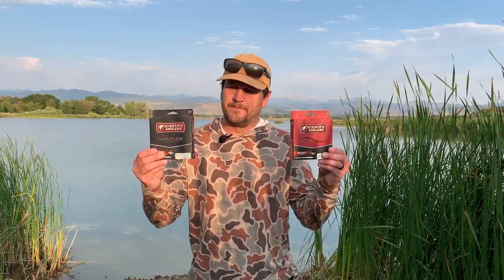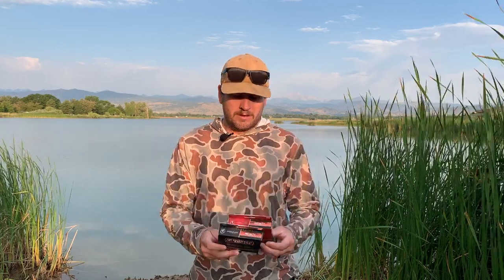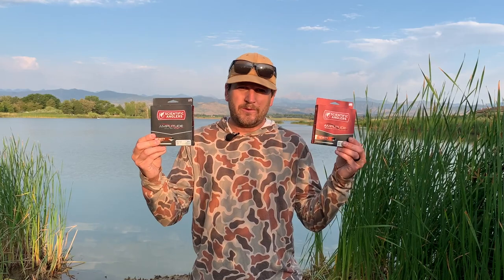Amplitude & Amp Smooth Infinity Salt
The first series of lines to feature the revolutionary AST PLUS slickness additive, the Amplitude series will shoot farther and last longer than any other line on the market. It’s slickness down to a science.

The Infinity Salt is technical, versatile, accurate and simply the most advanced saltwater line available. Featuring the revolutionary AST Plus slickness additive for superior shooting ability and increased durability the Infinity Salt will handle the most rigorous of conditions year after year. Infinity Salt is a half line weight heavy to turn over any fly on even the windiest of days. The extended head length makes it more accurate then short shooting heads so that you can land your fly to spooky fish in the most efficient manner.